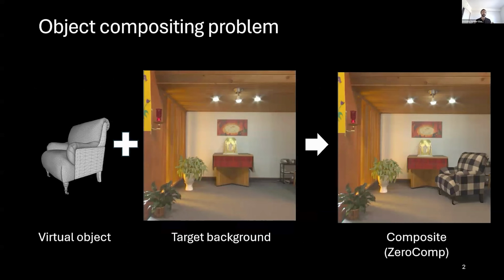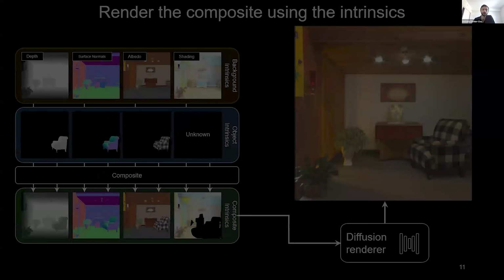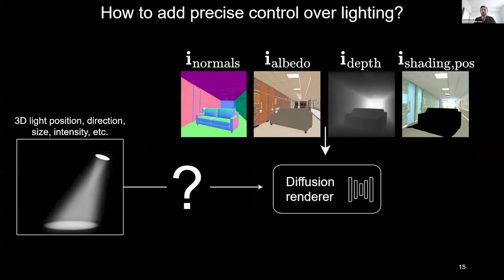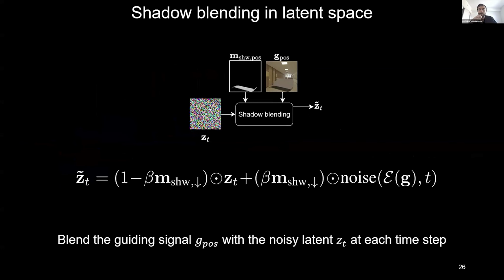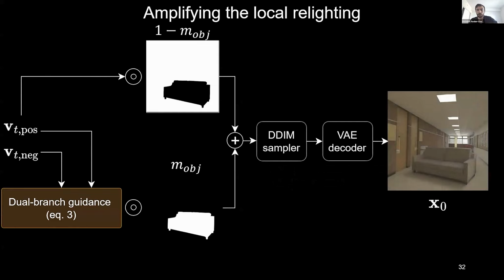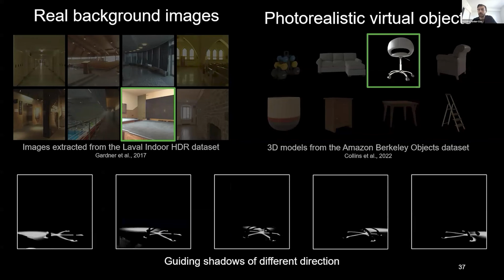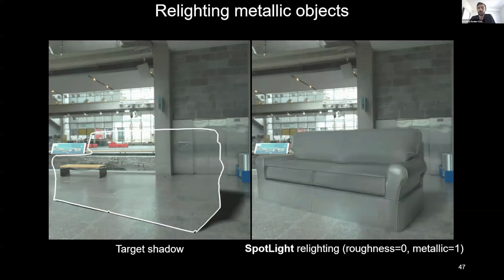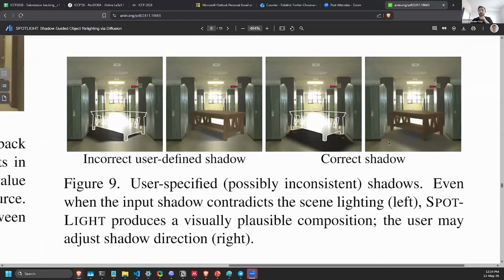Precise lighting control in diffusion models by drawing shadows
Diffusion models can now be used as powerful neural rendering engines that can be leveraged for realistically inserting virtual objects into images. However, unlike traditional 3D rendering engines (e.g., Blender), they lack precise control over the lighting, an essential requirement in an artistic workflow. We demonstrate that fine-grained lighting control can be achieved for object relighting simply by specifying the desired shadow of the object and injecting it into the diffusion denoising process. The model then produces a realistic relighting of the object consistent with the input shadow direction.

Frédéric Fortier-Chouinard is a PhD student at Laval University, advised by Prof. Jean-François Lalonde. His research focuses on adding precise physical controls to diffusion-based image and video generation methods, in particular lighting and camera control.